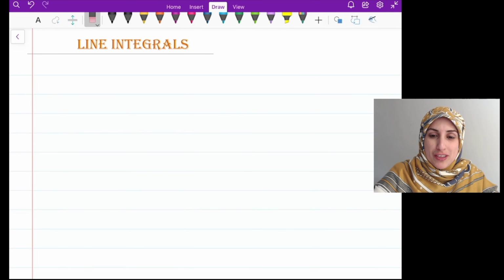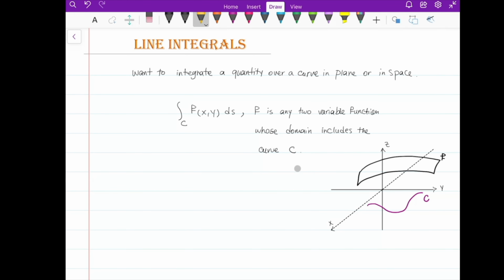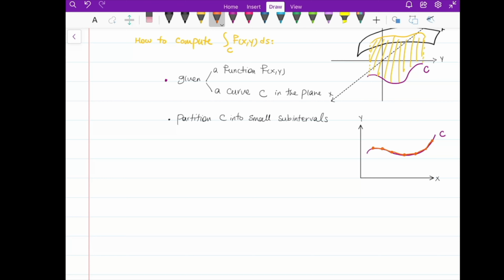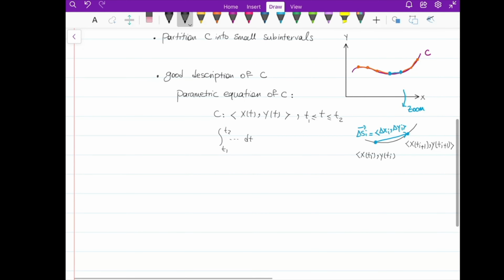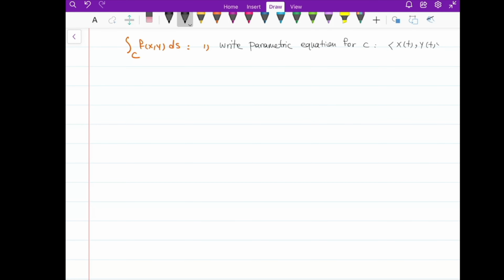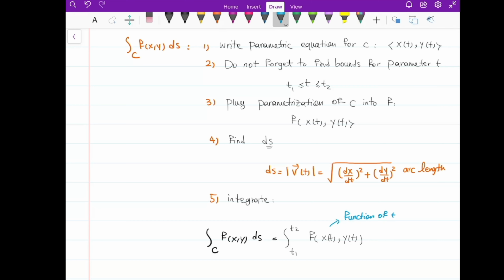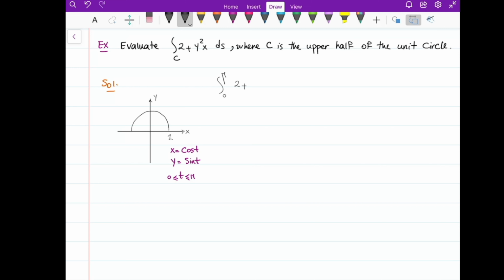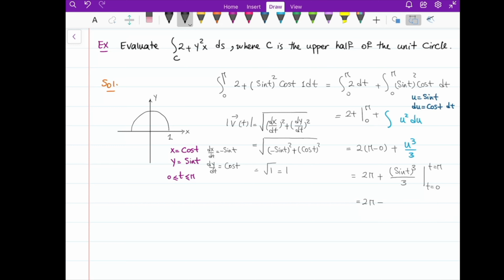Line integral over curve C